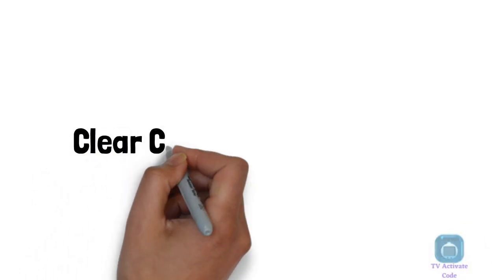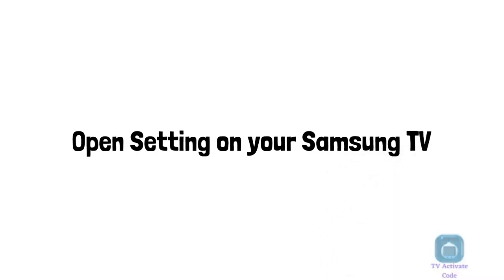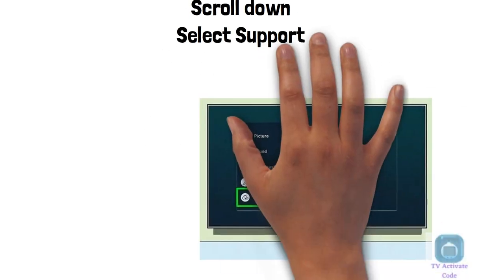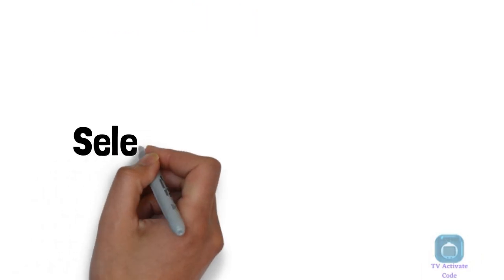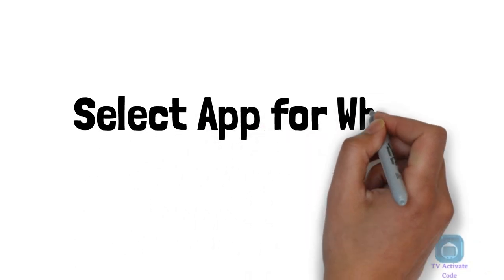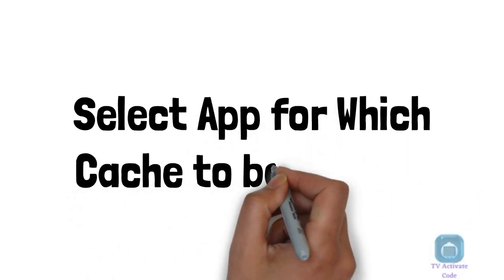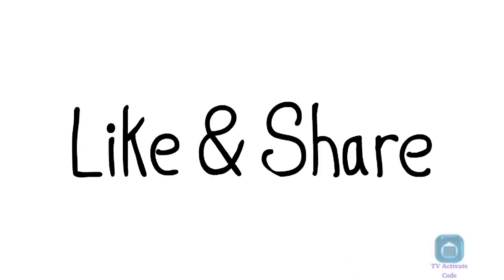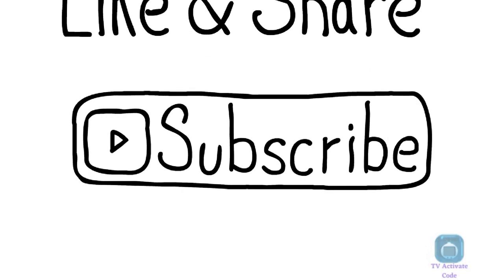How to Clear Cache on Samsung TV | Fix App Problems in Samsung TV with Complete Instructions!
Hey Everyone! Welcome to TV Activate Code. This channel is dedicated to all Entertainment channel's activation Information/Guidelines. We give you the best guidelines on how to activate your favorite streaming channel on all types of streaming devices.
First, you need to open the Settings menu on your Samsung TV. You can do this by pressing the Home button on your remote control, and then selecting the Settings icon from the menu.
In the Settings menu, scroll down and select Support.
In the Support menu, select Device Care.
A quick scan will be performed, and then select Manage Storage.
From the list of apps, select the app for which, you want to clear the cache.
In the view details menu, select Clear cache. You will see a prompt asking you, to confirm the action. Select Yes, to clear the cache.
After clearing the cache, it's a good idea to restart your Samsung TV. This will ensure that the changes take effect.

That's it! You have successfully cleared the cache on your Samsung TV.
Remember to clear the cache periodically to help improve your TV's performance.